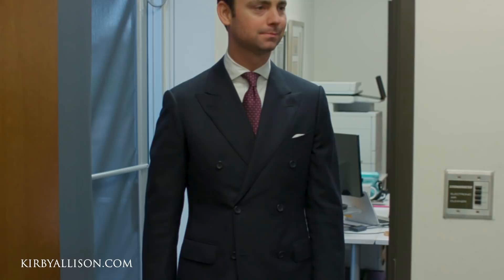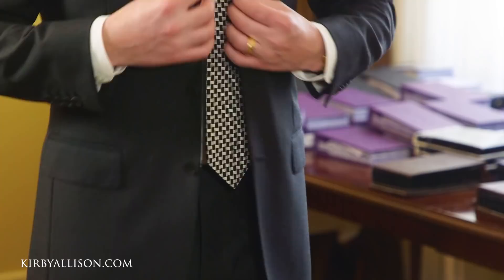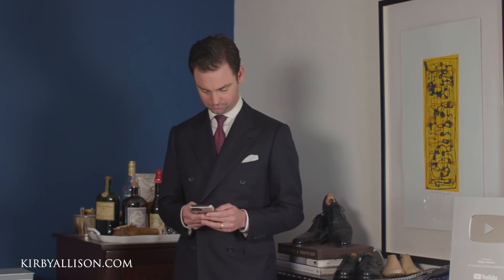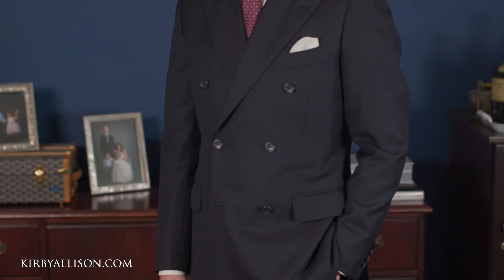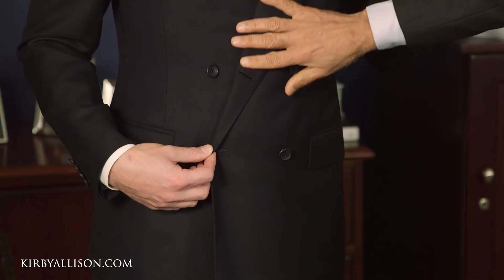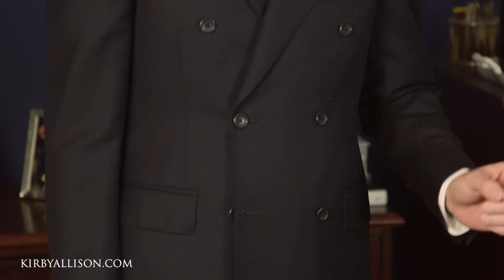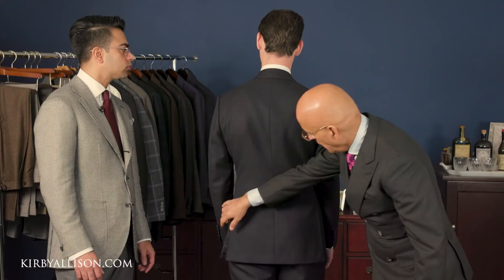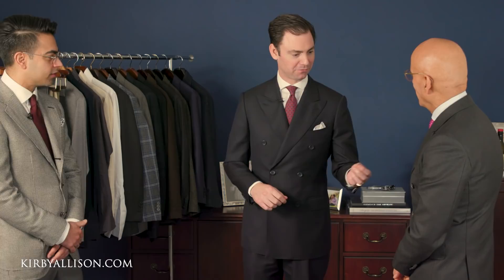HEMRAJANI: First Double-Breasted Suit Delivery | Kirby Allison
This is a huge milestone for Kirby Allison. Joe & Divij Hemrajani are visiting with Kirby Allison to conduct the final fitting of his very first double-breasted suit. This suit is a dark navy, made from the same drapers five-star fabric that Kirby Allison's single-breasted charcoal suit was made from. This will certainly be a classic addition to the wardrobe.

Based in Southern California, but traveling worldwide for fittings, Joe Hemrajani first began making shirts for Kirby almost 10 years ago. After a successful first suit, Kirby was keen to continue their fantastic working relationship. At this price range, Joe Hemrajani is easily one of the best options out there for incredible quality bespoke suits.